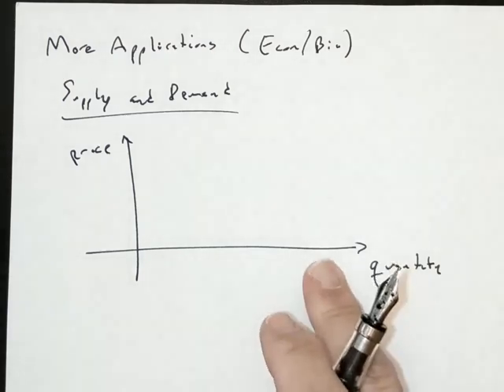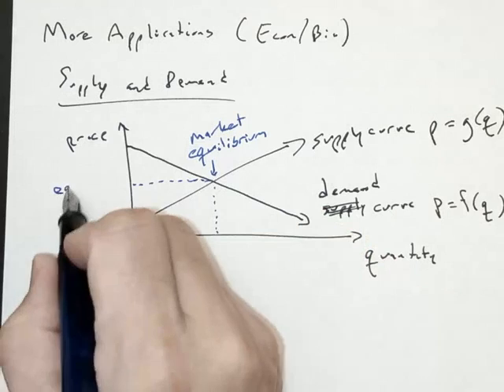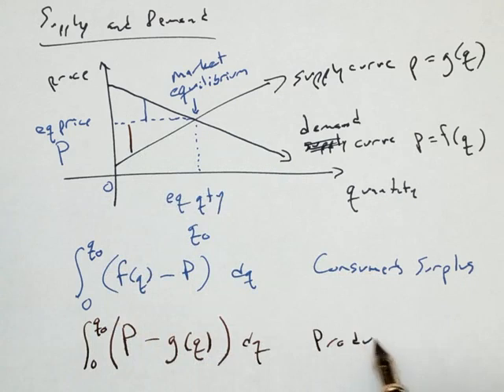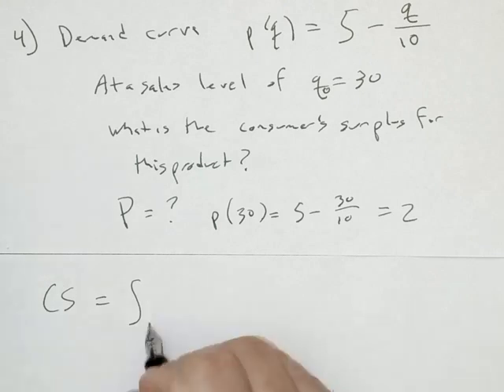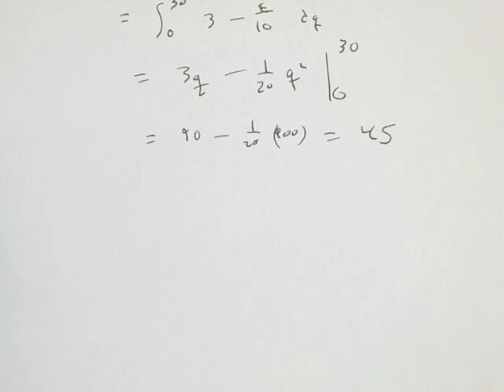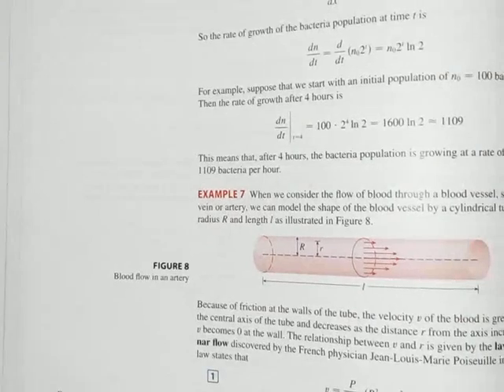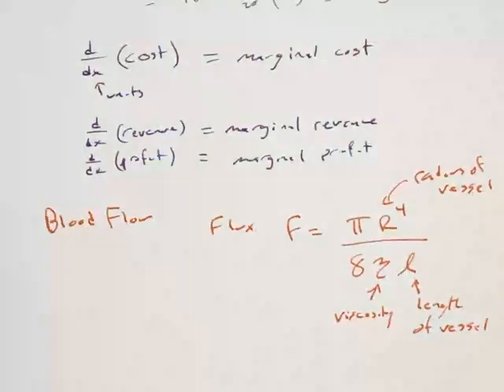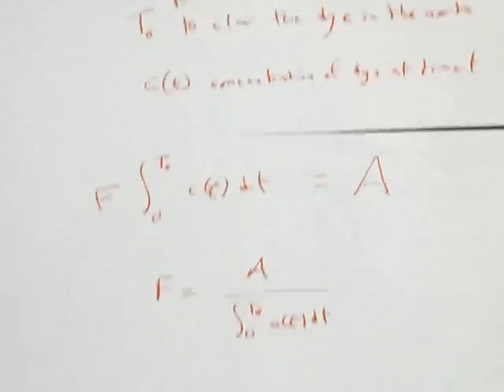SMA140 09272024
Class recording for SMA140 Calculus 2 for Friday September 27, 2024